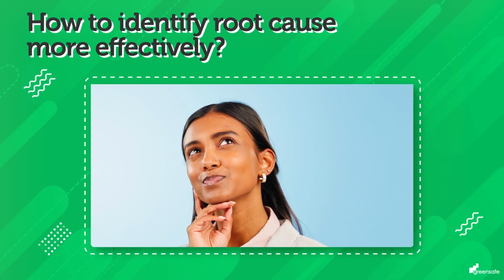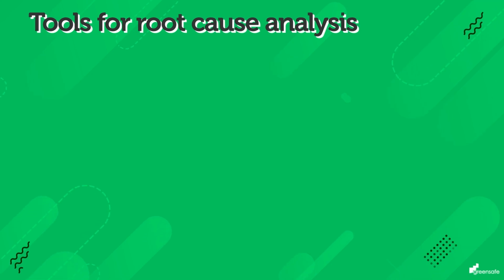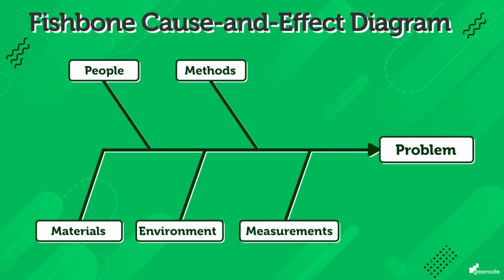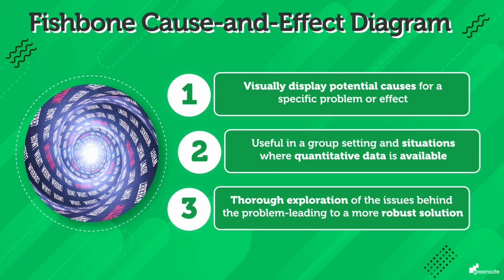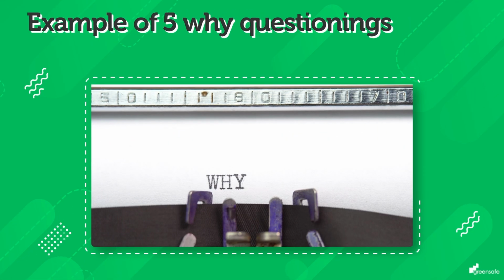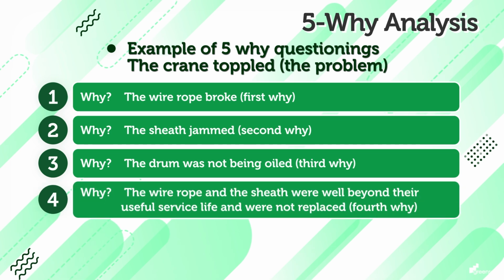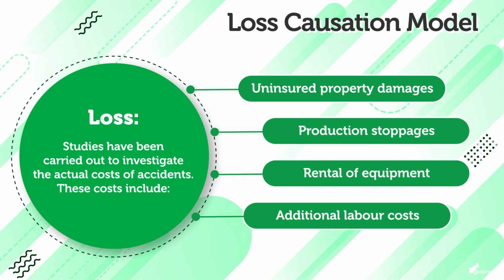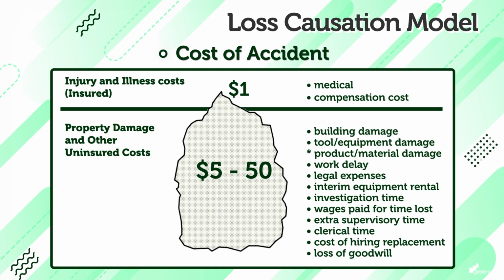Module 4 Video 12 Tools to Identify Root Causes v01 20241227